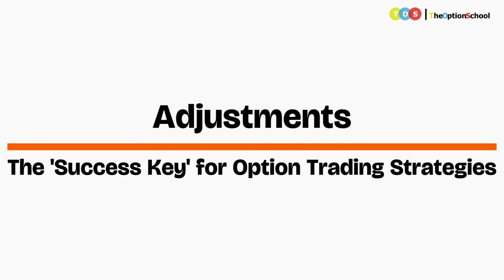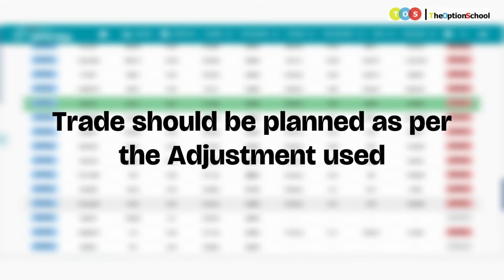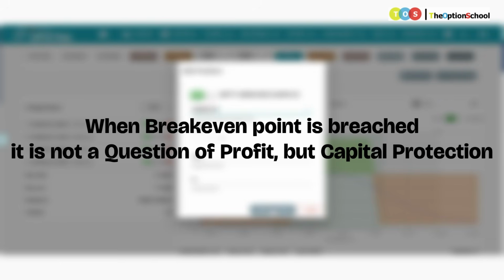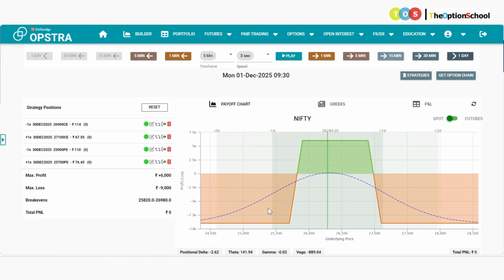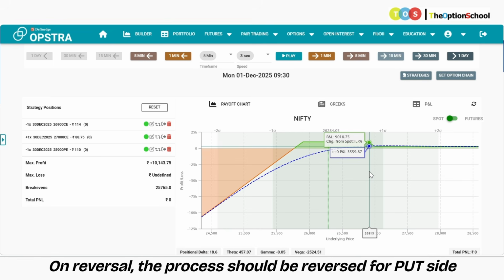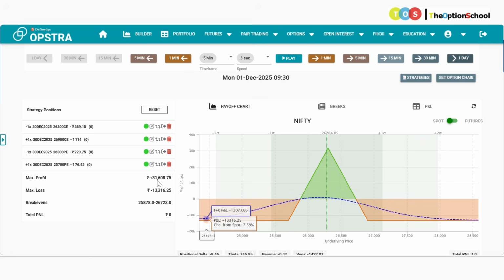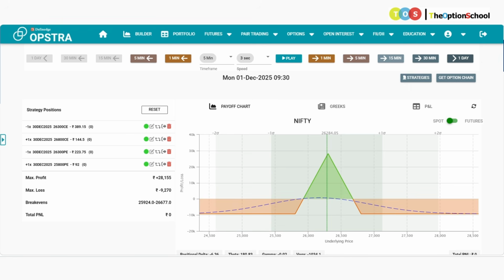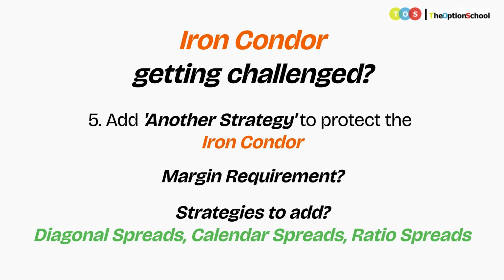IRON CONDOR STRATEGY? | HERE'S WHAT TO DO NEXT! | BEST OPTION SELLING ADJUSTMENT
In this video, we talk about the safest and BEST Nifty Option Selling Strategy - IRON CONDOR - used by professional traders to generate monthly consistent income with defined risk for both - working professionals and full-time traders. Masterclass by THE OPTION SCHOOL

🏫 Iron Butterfly Online Workshop (26th April): Contact 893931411 / 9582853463

In this video, we dive into critical adjustments for option selling strategy, specifically focusing on how to manage trades effectively using the OPSTRA platform. We demonstrate a key adjustment involving removing the hedge on the winning side, a vital aspect of options trading. This approach helps in refining your risk management strategies and analyzing payoff charts for optimal decision-making.

Many traders fail because they sell "naked" options. We show you how to transition to hedged, delta-neutral strategies like the Iron Condor and Butterfly spread to protect your capital while benefiting from time decay (Theta). Whether you are a beginner or a seasoned trader, this step-by-step tutorial will help you master Nifty weekly and monthly expiries.
What You Will Learn:
✅ Why this is the "Safest" strategy for Nifty's current volatility.
✅ Step-by-step setup: Choosing the right strikes & expiries.
✅ The "Golden Rule" for stop losses and risk management.
✅ How to adjust your trades if Nifty breaks your range.
✅ Real-world backtesting results and capital requirements.
TIMESTAMPS

[00:00] - Introduction to Option Selling Adjustments: Why planning your adjustments is the key to success for experienced traders.
[01:17] - Setting up an Iron Condor Strategy: A step-by-step walkthrough of creating a sample trade for backtesting.
[03:05] - Adjustment #1: Shifting Call Wings: How to protect your upside by reducing the wingspan of your call options.
[05:12] - Adjustment #2: Removing Unnecessary Put Protection: Strategic ways to save premium and preserve capital when the market trends upward.
[06:36] - Adjustment #3: Combining Wing Shifts & Protection Removal: An advanced defensive setup for high-volatility scenarios.
[07:31] - Adjustment #4: Converting Iron Condor to Iron Butterfly: Learn the "gear shift" technique to sell a straddle and collect more premium.
[10:19] - Iron Butterfly Management: Transitioning your mindset from Iron Condor rules to Iron Butterfly adjustment frameworks.
[12:06] - Adjustment #5: Adding Defensive Strategies: Overview of using Diagonal, Calendar, or Ratio Spreads to safeguard your original trade.
[13:18] - Conclusion & Advanced Workshop Details: Final tips on booking profits in swinging markets.
Psychology of Money
Options as Strategic investments
Trading Option Greeks